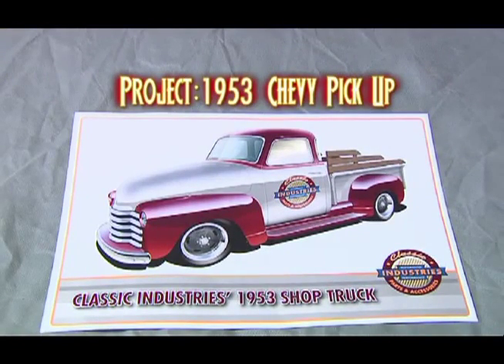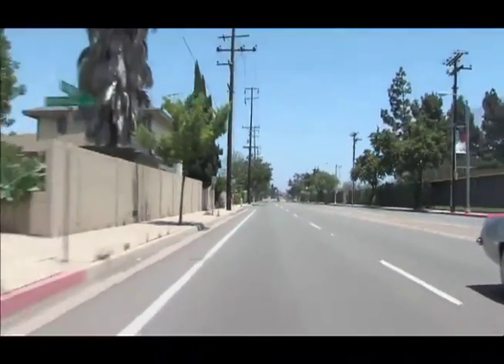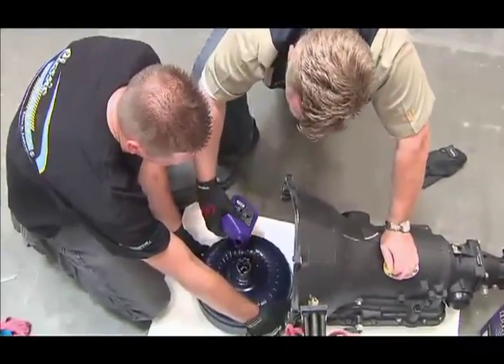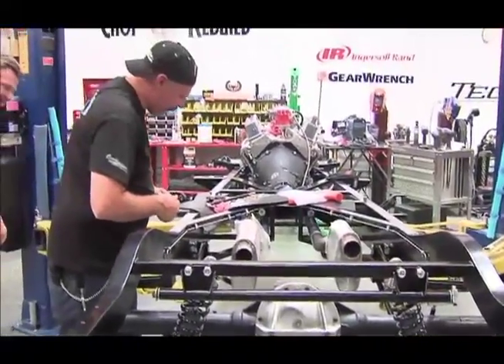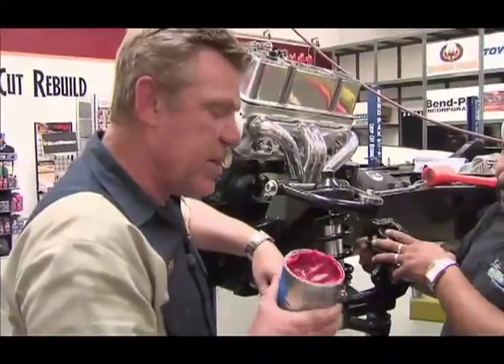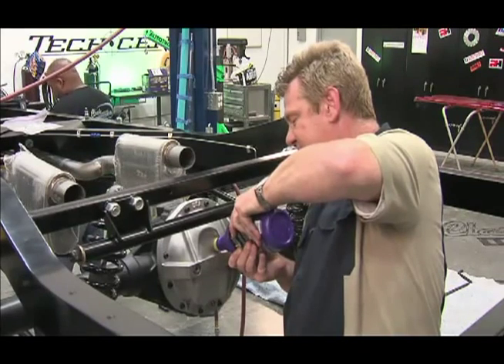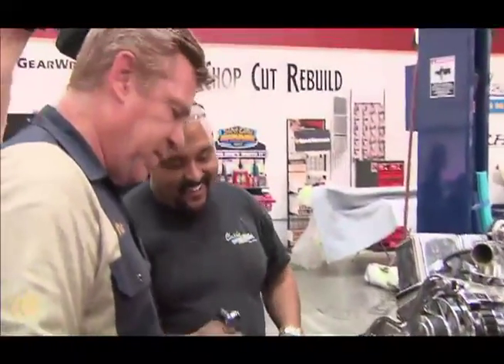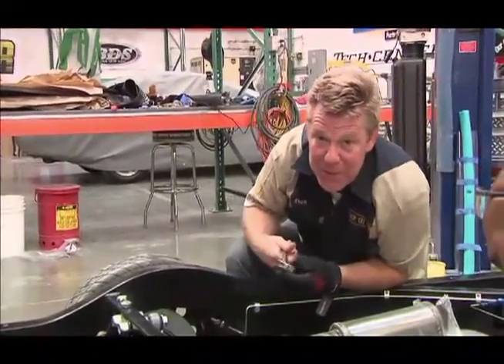Chop Cut Rebuild: 1953 Chevy Pick Up - Part 24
OER sponsors the crew at Classic Industries on an ambitious project to restore a 1953 Chevy Pick Up Delivery Truck in a labor of love done voluntarily by Classic's own employees, Dan Woods documents this effort on the 5th season of CHOP CUT REBUILD!

About Classic Industries
Classic Industries is a worldwide leader in providing top quality, hard to find components for classic American cars and trucks.

Visit Our eBay Store for Special Deals on Restoration Parts and Accessories
Classic Industries eBay Store